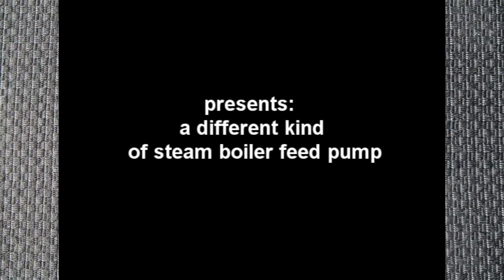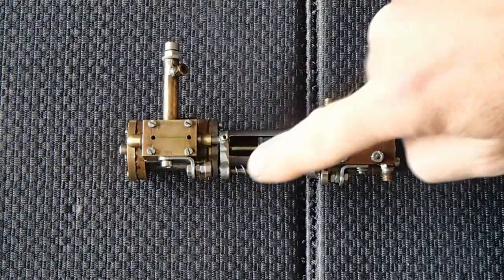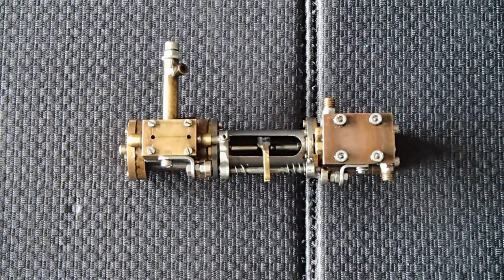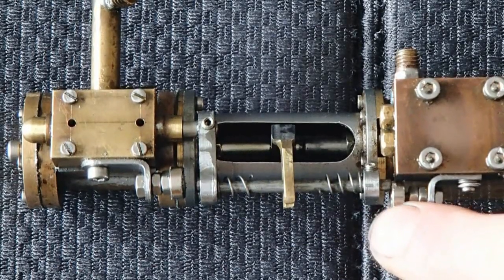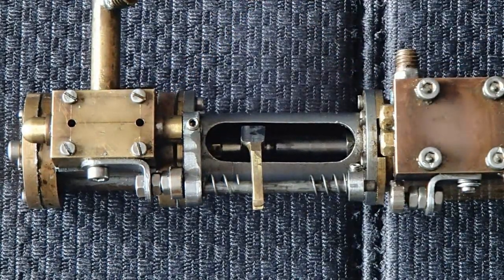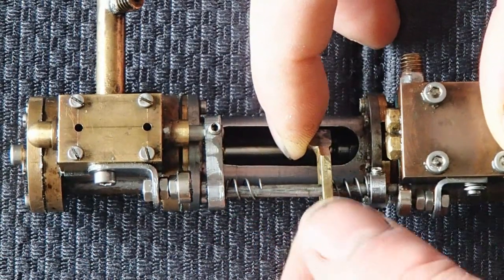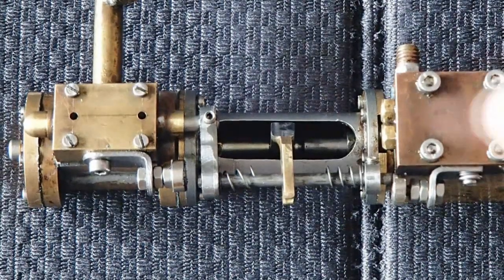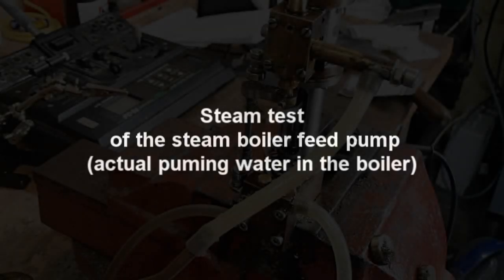A different type model boiler feed steampump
Boiler feedpumps, steam driven are in many forms and sizes, but almost they have a complicated valve system.
I have made a pump with only 1 valve, easy to make, easy to operate.